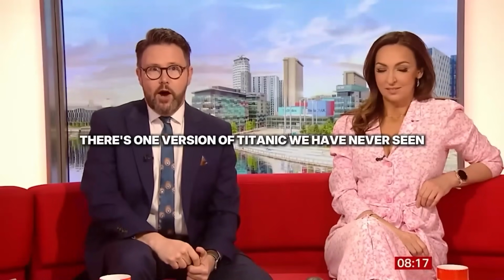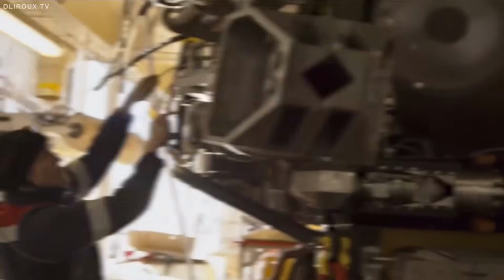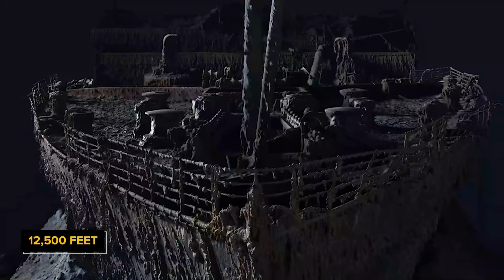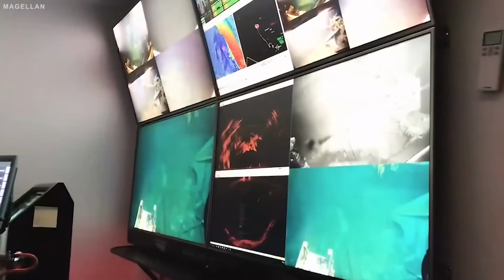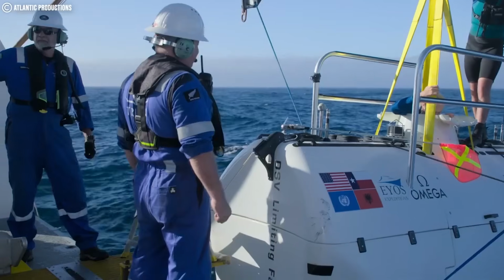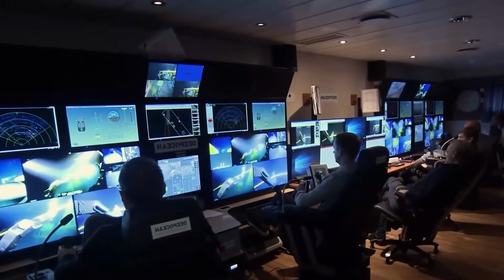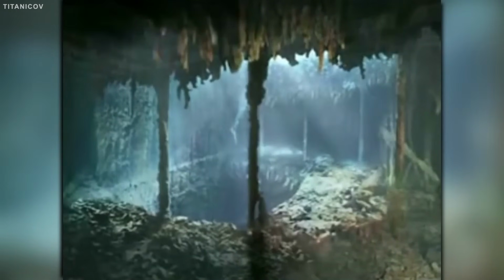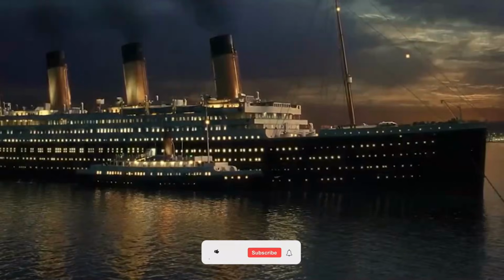Scientists Sent an Underwater Drone Inside the Titanic—What It Recorded Left Experts Speechless!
Scientists sent an underwater drone inside the Titanic—and what it recorded left experts speechless. In this video, we explore one of the most ambitious underwater expeditions ever conducted, the advanced robotic technology used to investigate the wreck of the RMS Titanic, and the remarkable discoveries captured more than a century after the ship's tragic sinking.

Resting nearly 12,500 feet (3,800 meters) beneath the North Atlantic Ocean, the RMS Titanic wreck remains one of the world's most famous underwater archaeological sites. Hidden in complete darkness beneath immense pressure, the wreck continues to change as corrosion and deep-sea microorganisms slowly reshape the historic vessel. Using state-of-the-art remotely operated vehicles (ROVs), autonomous underwater drones, ultra-high-definition cameras, 3D laser scanning, and sonar mapping, researchers have documented never-before-seen details from inside the ship, revealing remarkably preserved interiors, personal artifacts, and sections that have remained untouched for more than 100 years.

If you're searching for Titanic underwater drone, scientists explored the Titanic, inside the Titanic wreck, or shocking footage from the Titanic, this video explores the latest deep-sea expeditions, marine archaeology, and scientific discoveries surrounding one of history's most legendary shipwrecks.

From the iconic Grand Staircase area and collapsing decks to deep-sea marine life and groundbreaking digital mapping, every expedition provides valuable insight into the Titanic's condition and helps preserve its history for future generations. As underwater technology continues to advance, researchers are uncovering extraordinary details from one of the most significant maritime sites ever discovered.